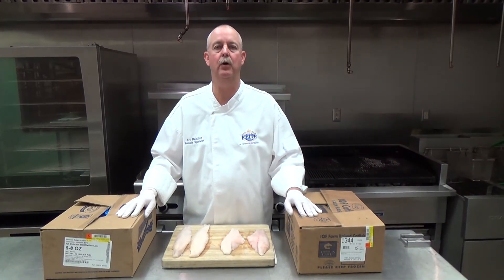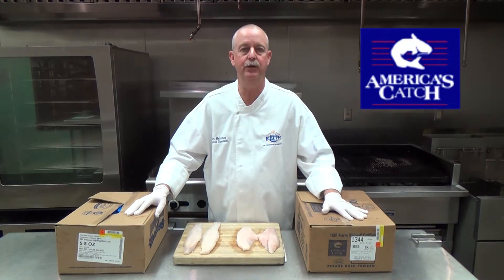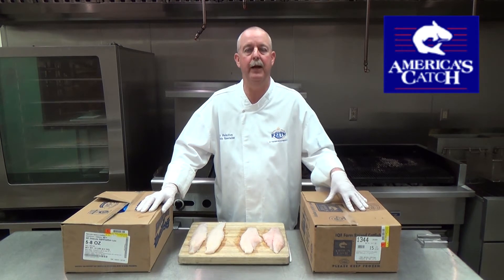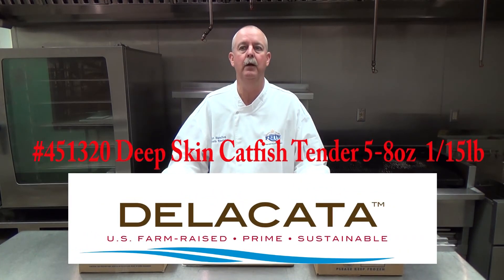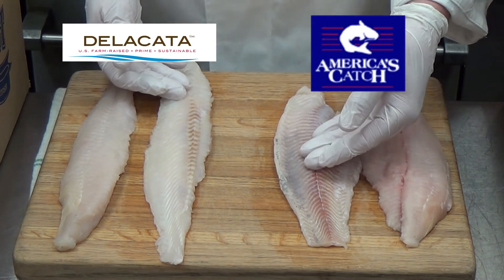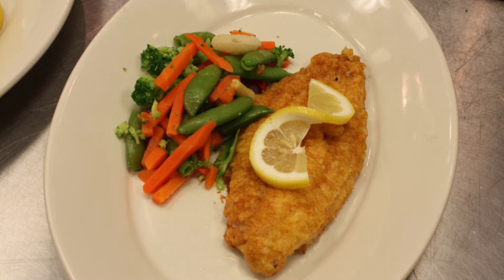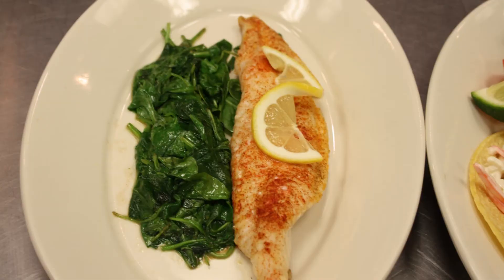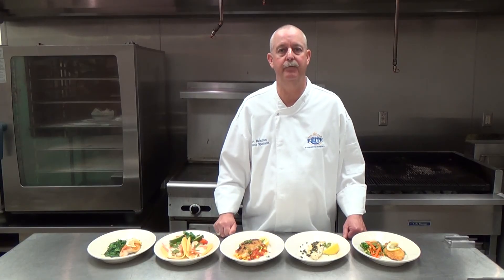American Farm Rasied Catfish